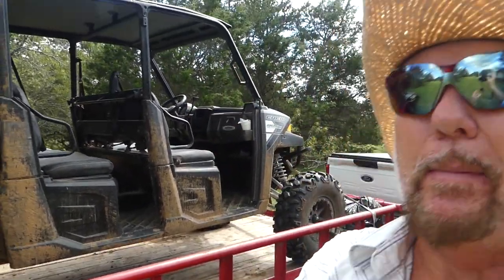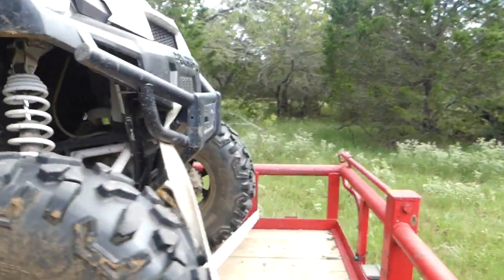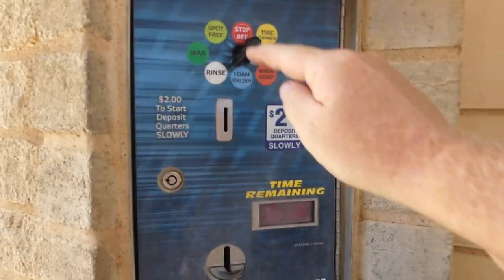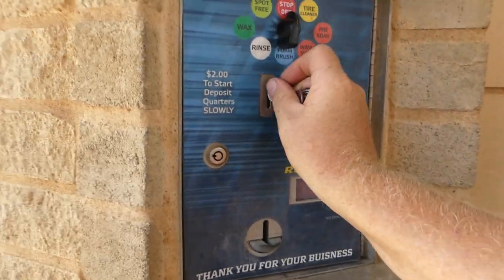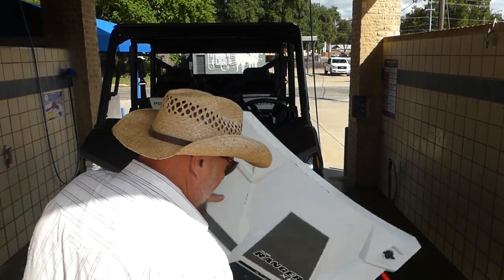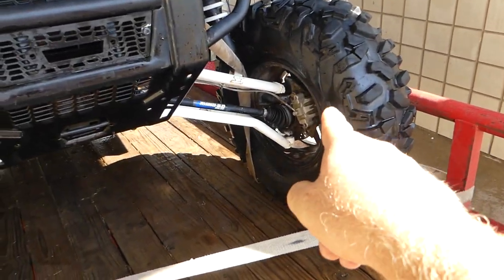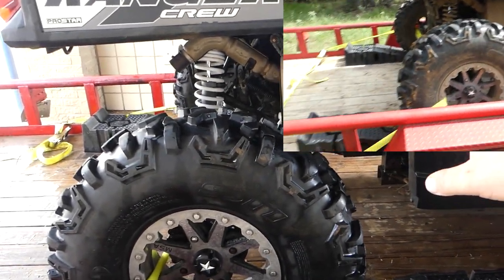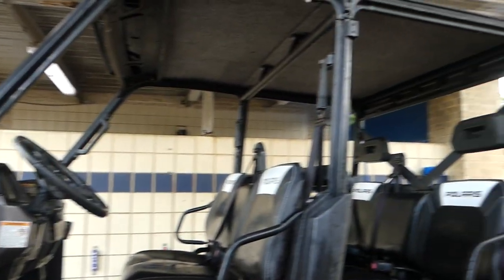POLARIS RANGER XP 1000 covered in honest mud. Car wash is a friend.Prep for UTV 300 hour Maintenance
Texas red dirt mud. It is a sticky mess when wet and like concrete once dried. Anyway the Polaris Ranger I bought used in June is in need of 300 hour maintenance - and I can see nothin'

So step one is a solid washup and scrub and the local carwash is necessary as I am an off-grid, dry cabin.

After 20 minutes of pressure washing it looks so much better. I bet it is 200lbs lighter!